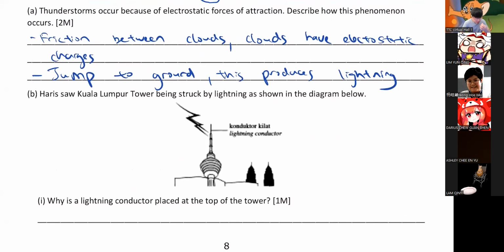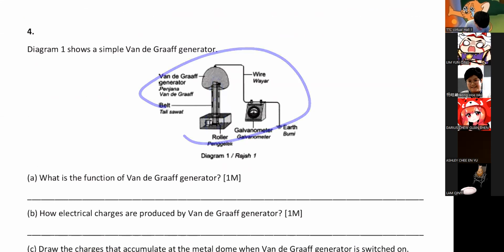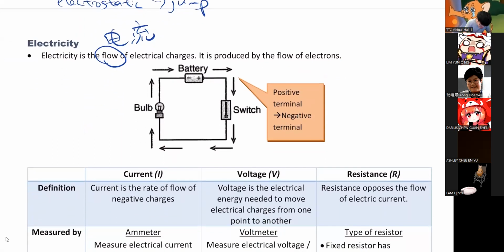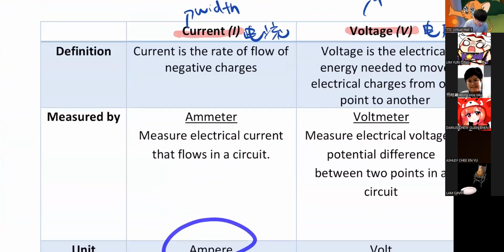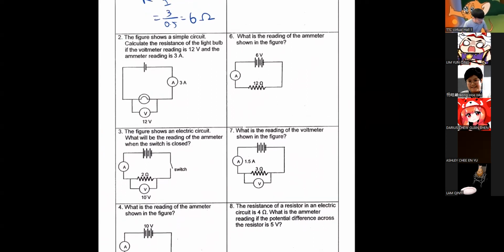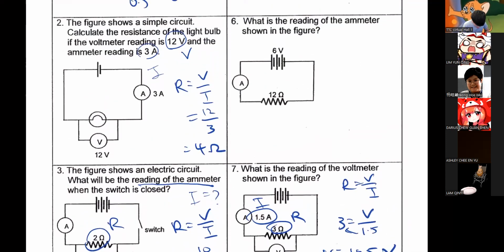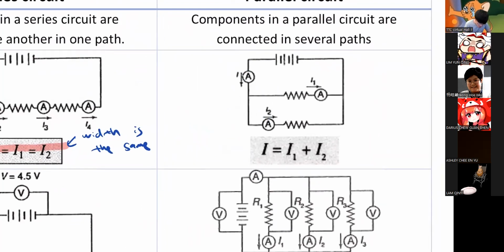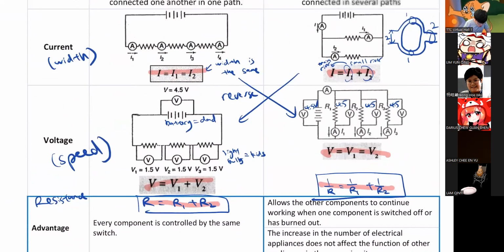Y9 SCI EDDIE SEPTEMBER WEEK 3